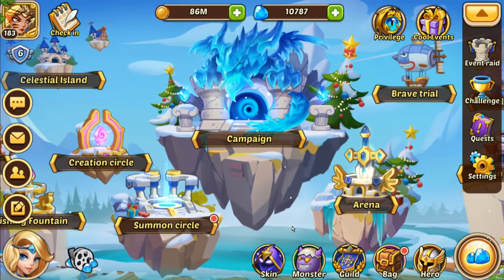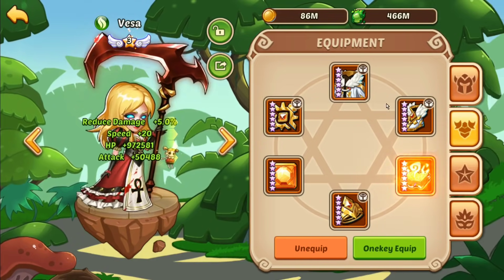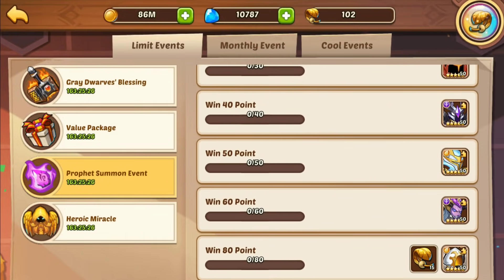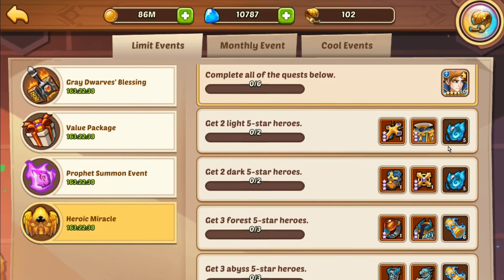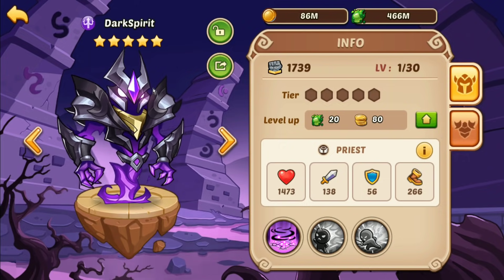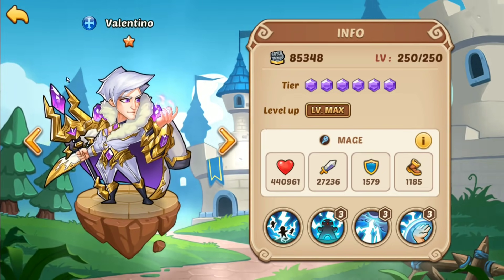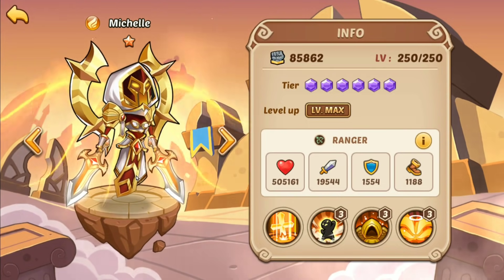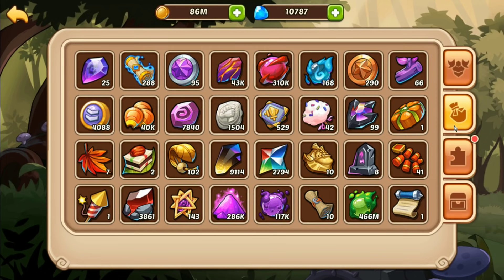Idle Heroes (O) - Prophet Summon Event Is Here...With Double the Light and Dark Reward!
**Daily Uploads**

Have a question or a suggestion for the channel?